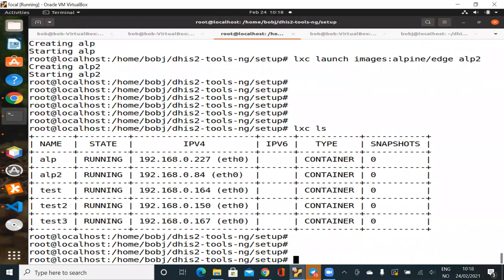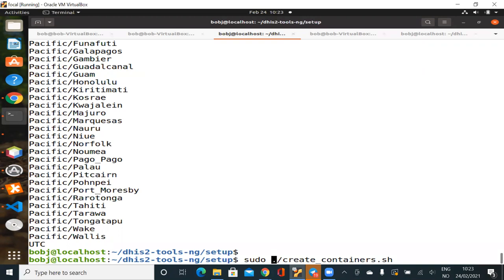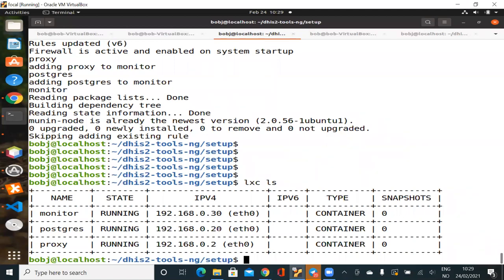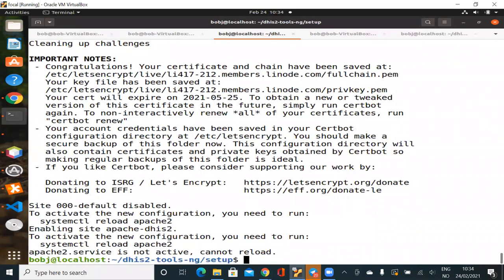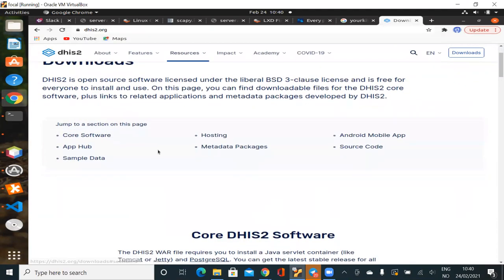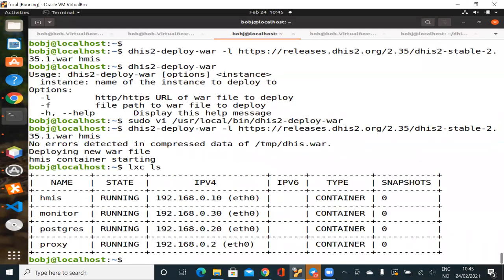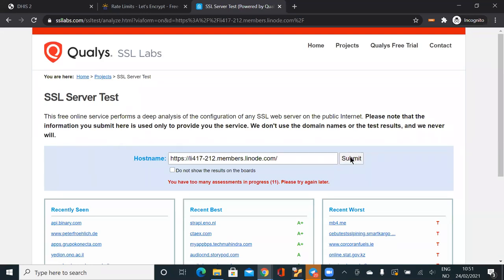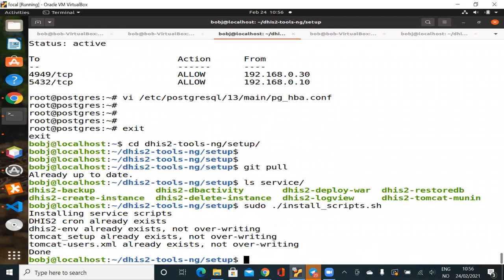DHIS2 Server Admin Workshop - Working with tomcat and the proxy